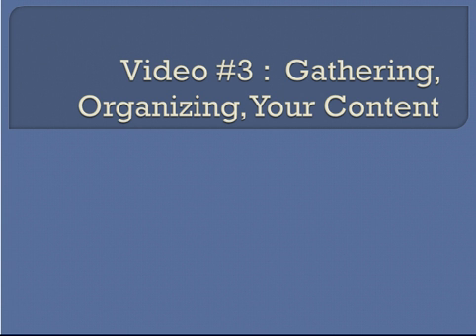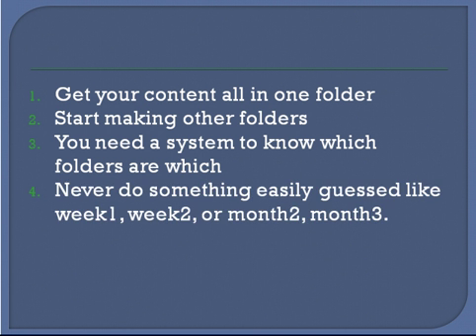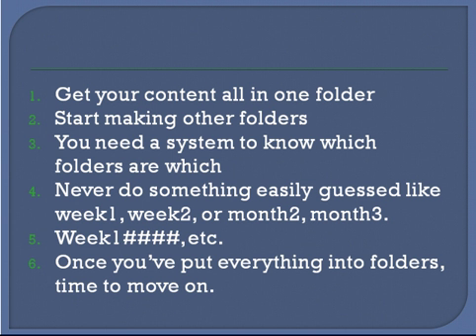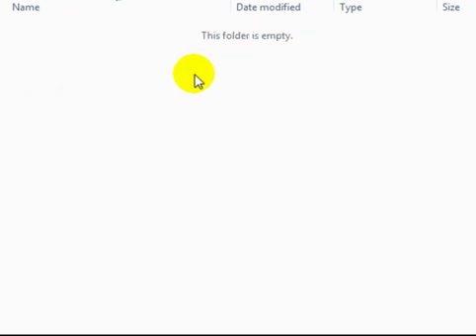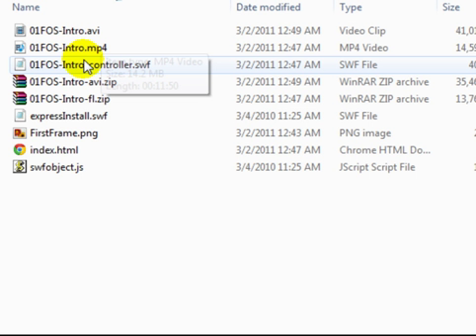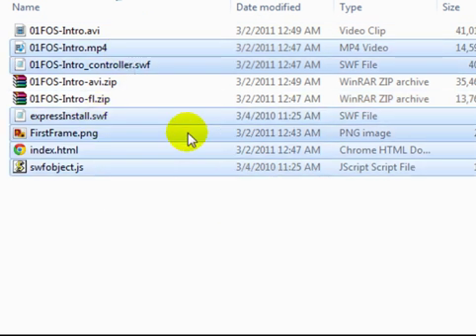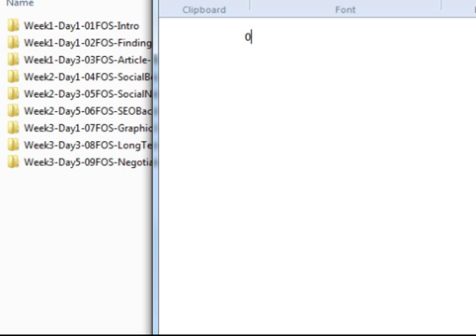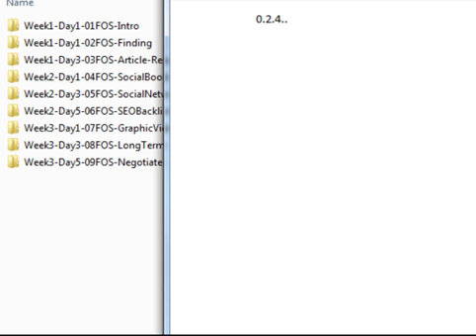Member Jackpot Gathering